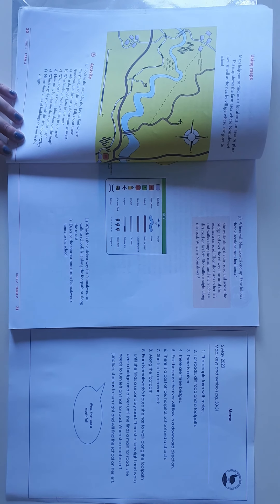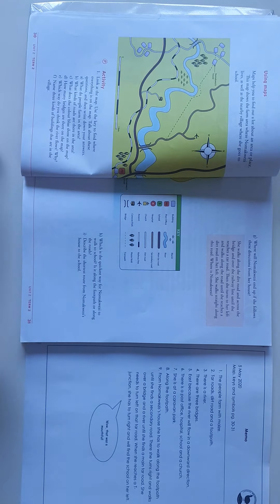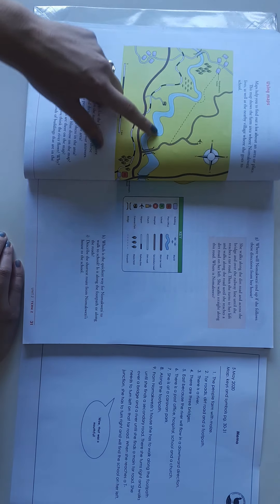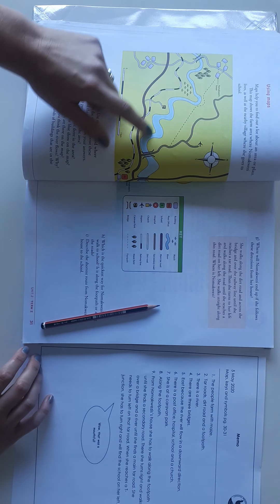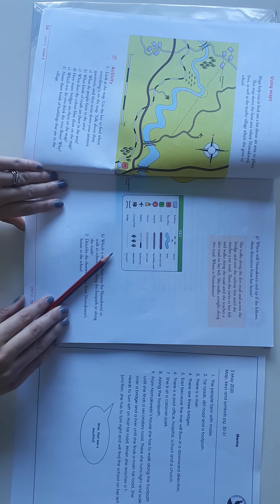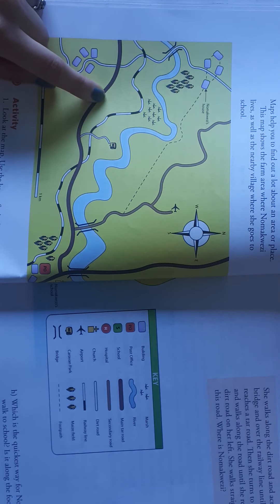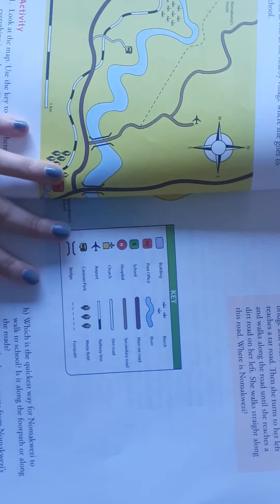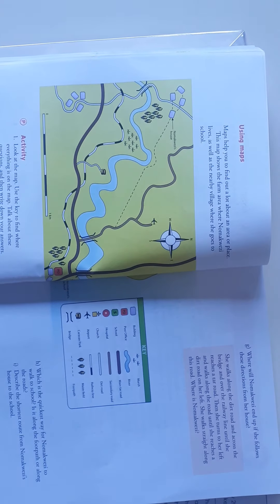4SS pg 30 31 memo